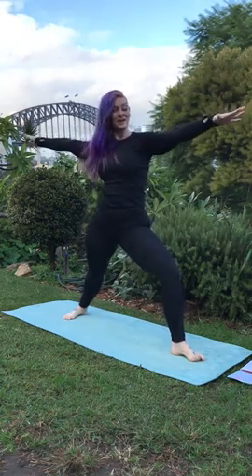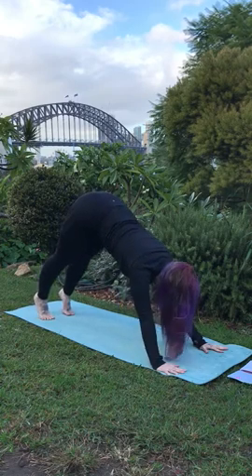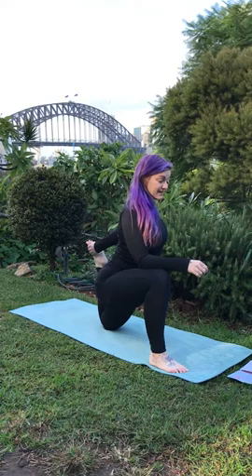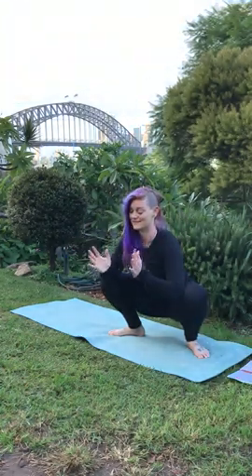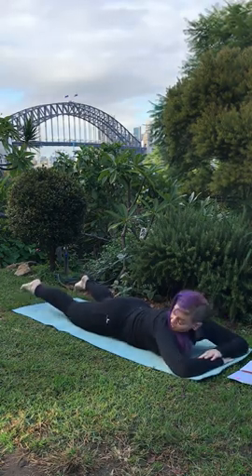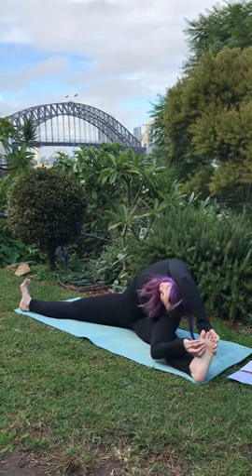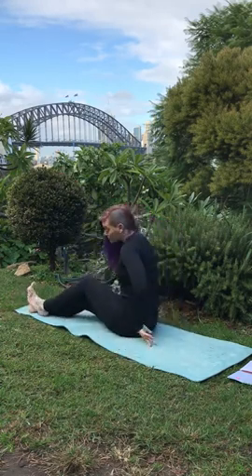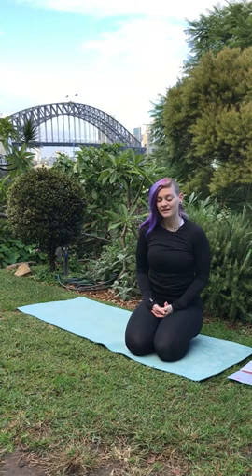Free Yoga at Wendy Whiteley’s Garden (Part 2)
In the spirit of reconnecting Sydney-siders with the places they’re missing the most, today we’re hosting our free Monday yoga class from Wendy Whiteley’s iconic garden at Lavender Bay. Join Misch Gomez for a free 45 minute class with harbour views. Beginners welcome.